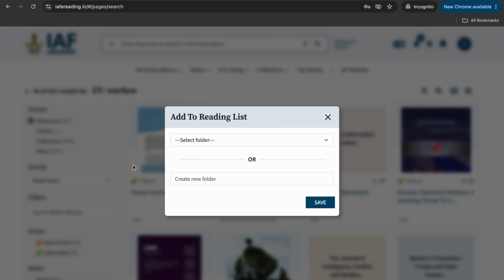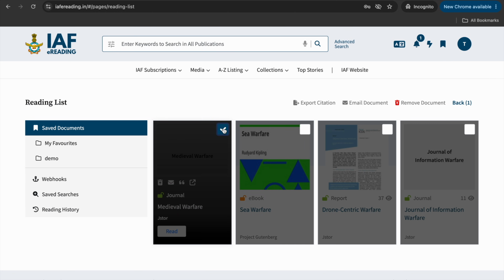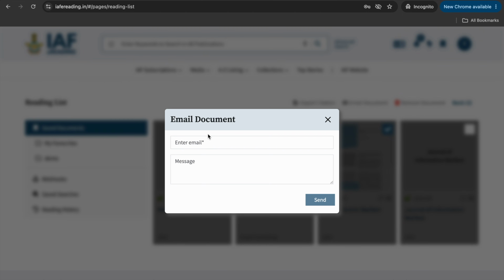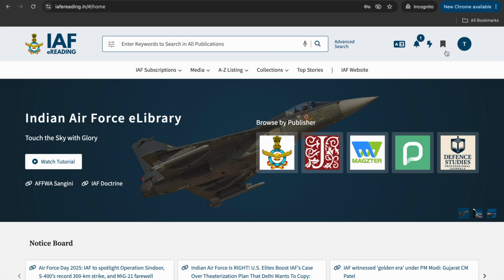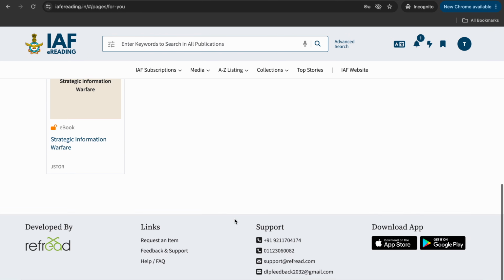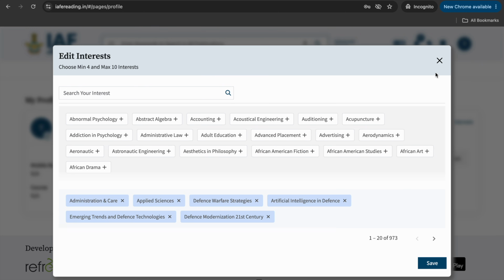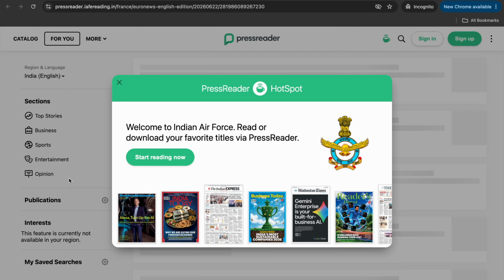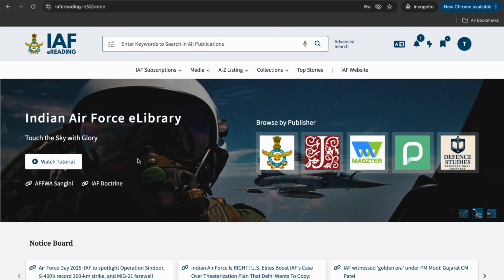IAF eReading - Save, Search & More | Tutorial 5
In this fifth tutorial of the IAF eReading series, users will learn how to make their reading and research experience more organised, personalised, and efficient.

The video explains how users can save useful e-resources, create and manage Reading Lists, export citations, and read AI-curated recommendations and Top Stories, helping them stay up to date with relevant readings and curated content.